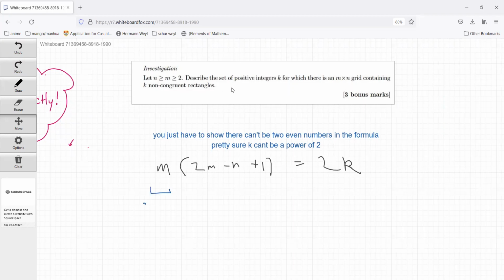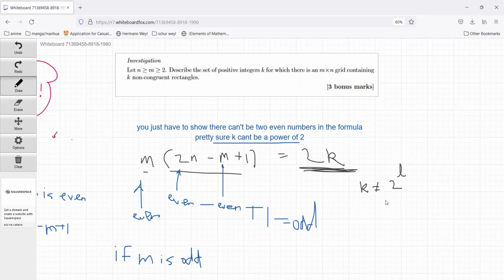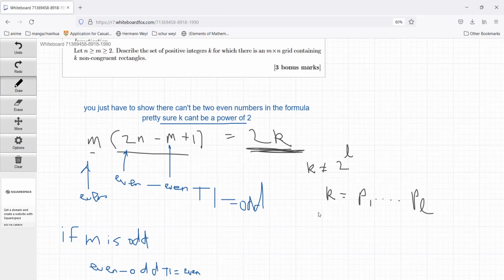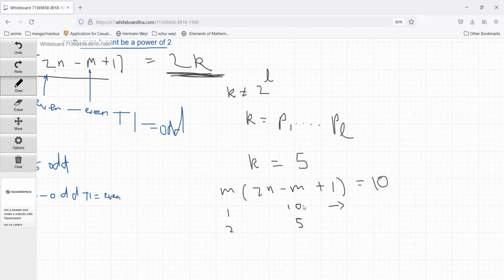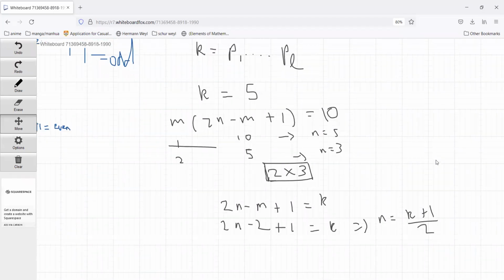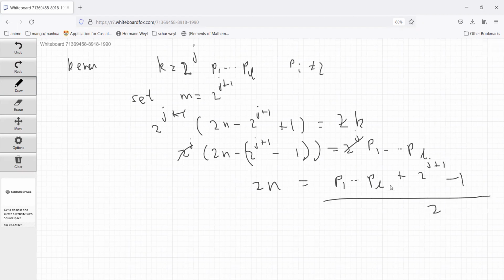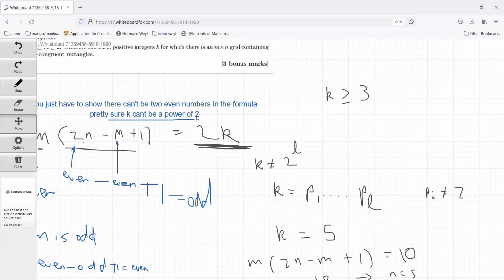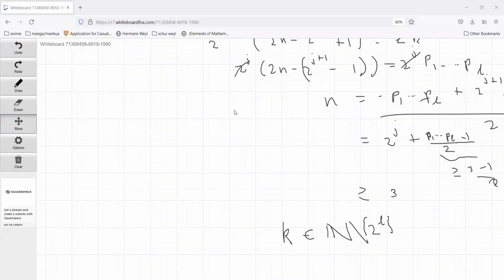2021 AIMO investigation